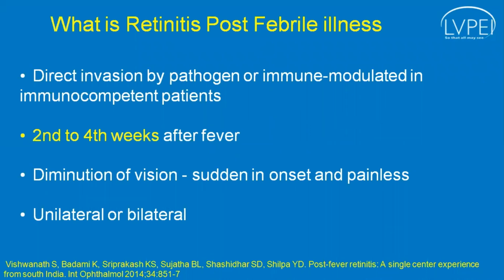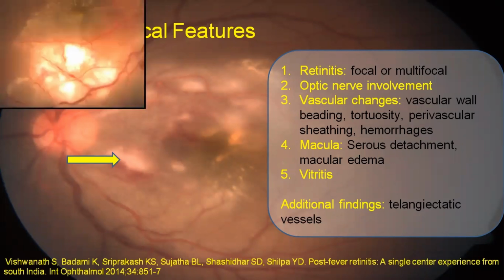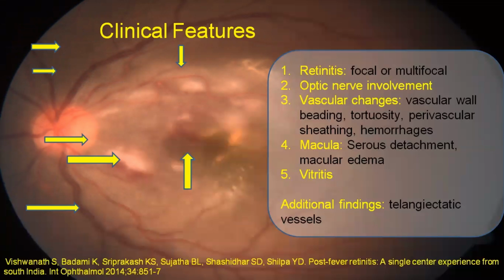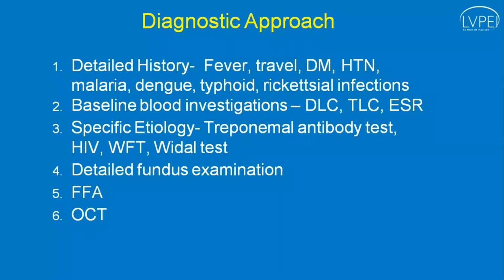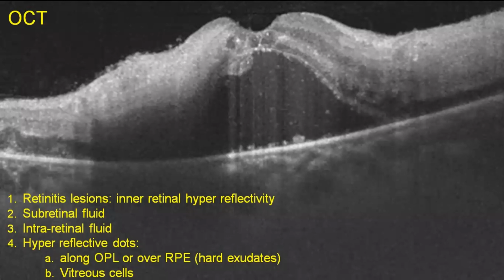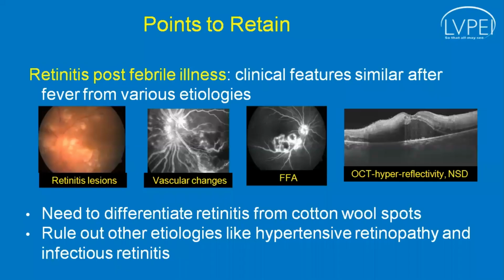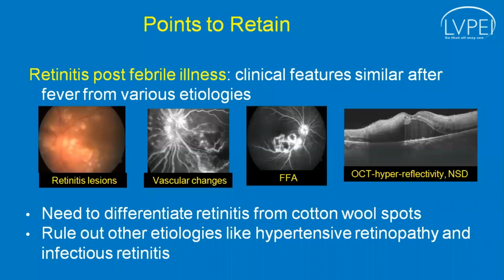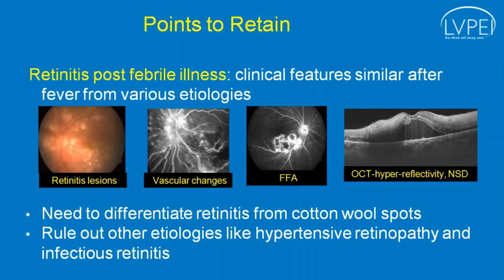AIOS2025-VT354-Dr.Ridham NANDA Retinitis Post Febrile Illness : an Overview